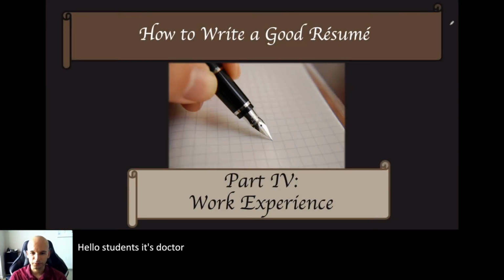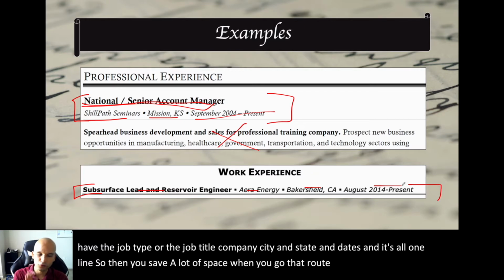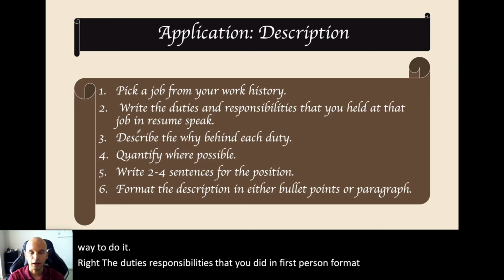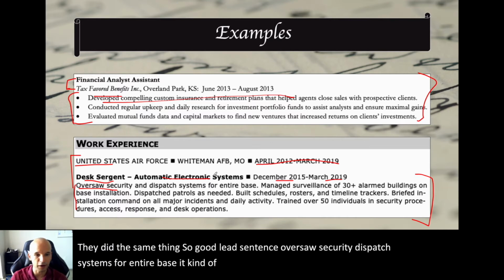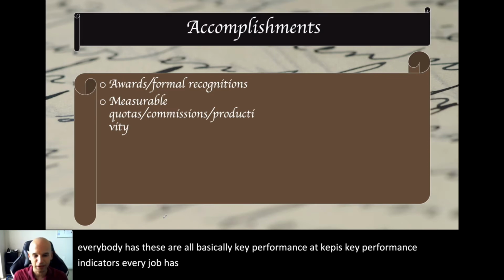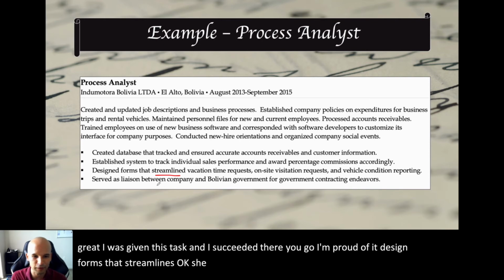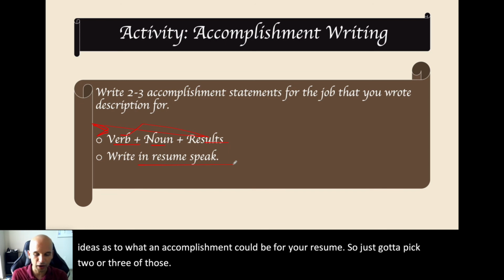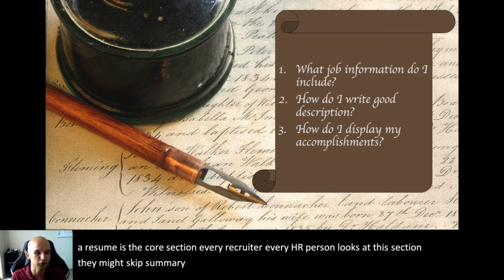How to Write a Good Resume Part 4/6: Work Experience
This lecture will explain how to write the three parts of Work Experience on a resume; job information, description, and accomplishments.